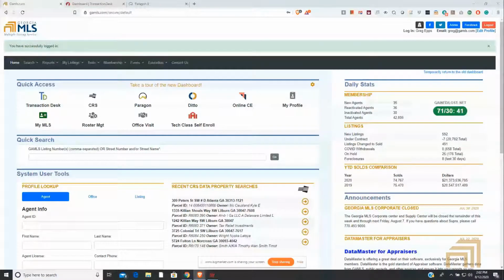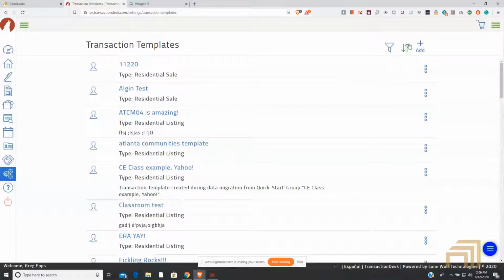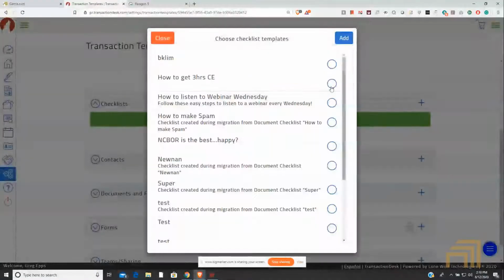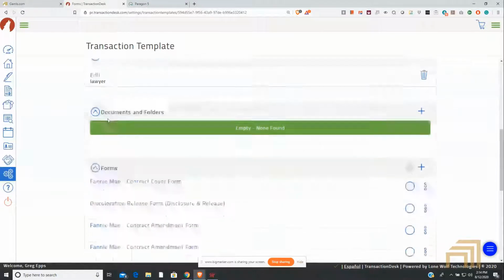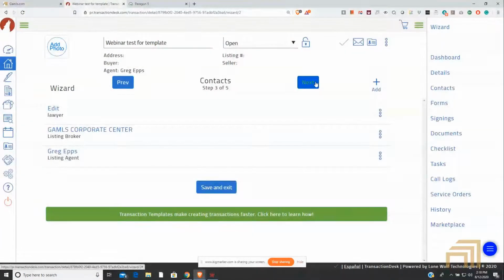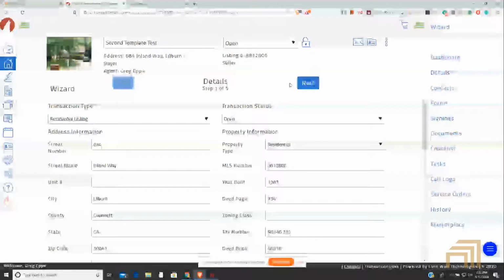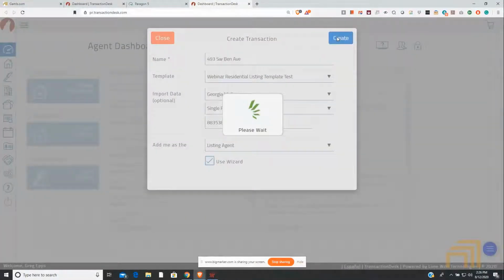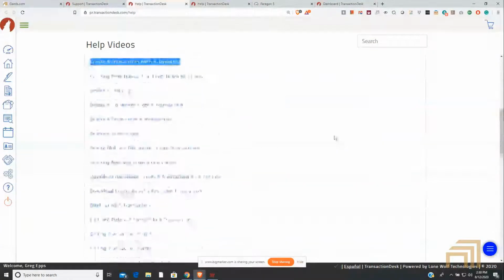Webinar Wednesday: Creating a Transaction Template in Transaction Desk